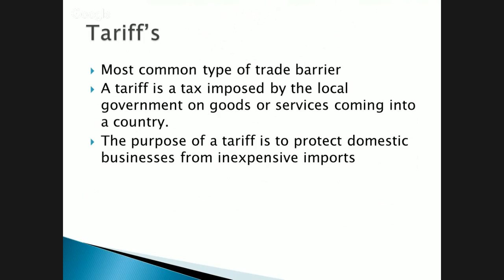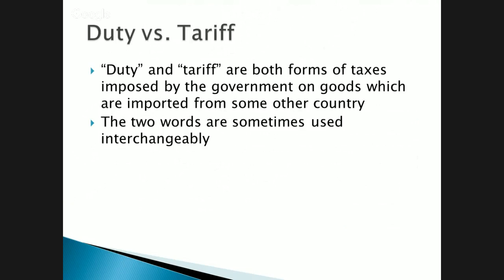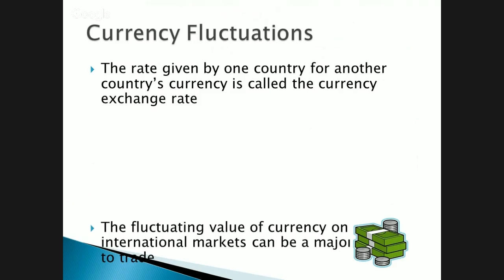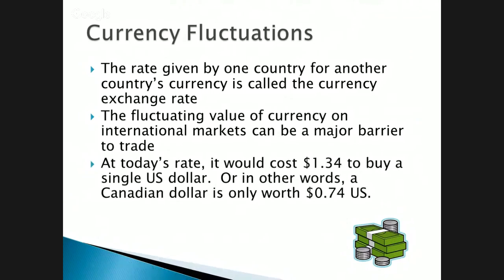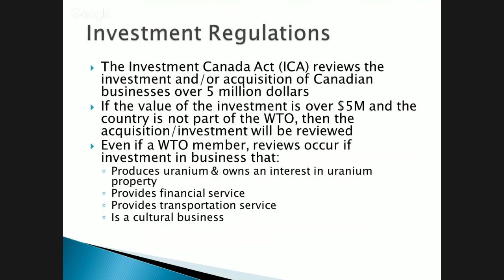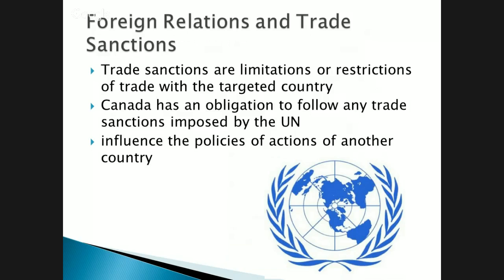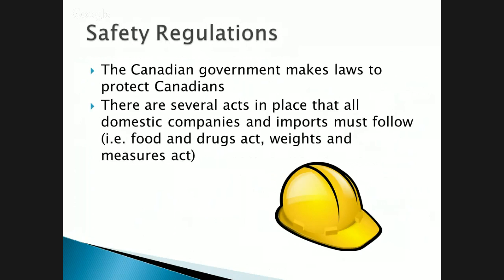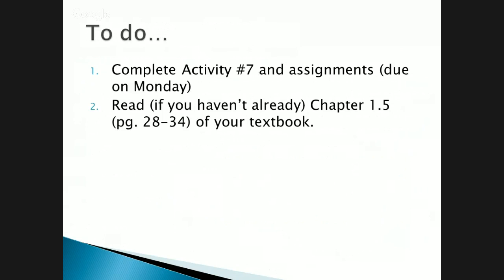BBB4M - Barriers to International Trade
Wednesday, March 2, 2016 Lesson